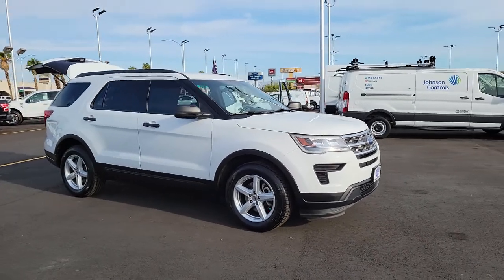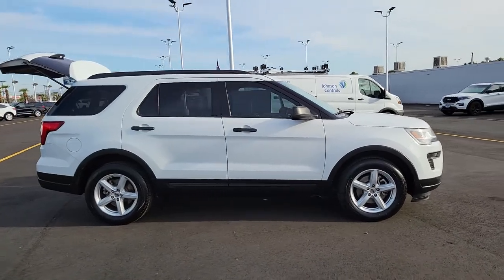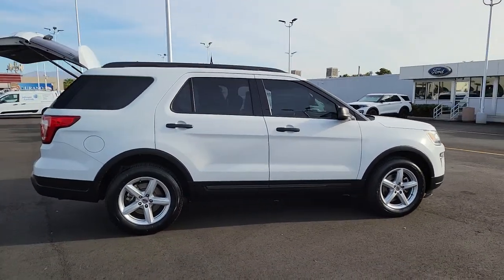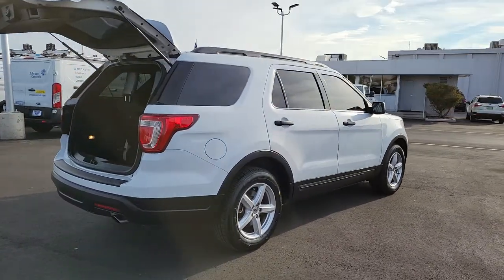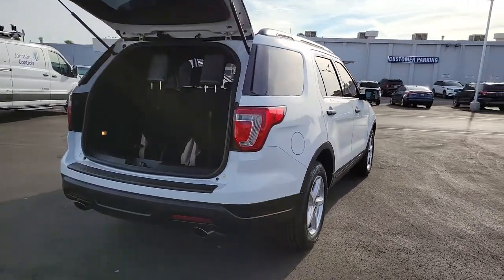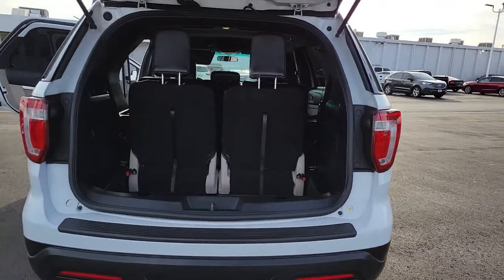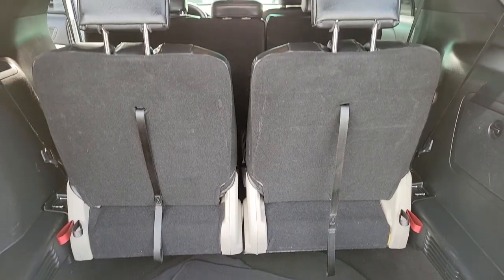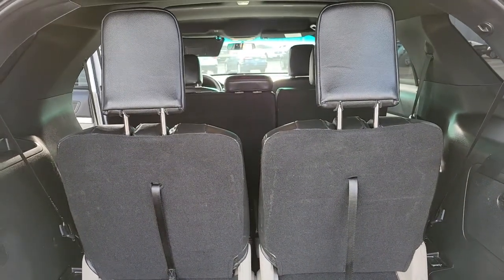Used 2018 Ford Explorer Base Las Vegas, Bullhead City, St. George, Havasu, Pahrump, NV T00552A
Oxford White Used 2018 Ford Explorer Base available in Las Vegas, Nevada at Friendly Ford. Servicing the Bullhead City, St. George, Havasu, Pahrump, NV area.

Friendly Ford
660 N Decatur Blvd

CARFAX One-Owner. Certified. Oxford White FWDbrbrWelcome to Friendly Ford! Located in Las Vegas, NV, Friendly Ford is proud to be one of the premier dealerships in the area. 19/27 City/Highway MPGbrbrFord Gold Certified Details:brbr  * and 22,000 FordPass Rewards Points to use toward first two maintenance visitsbr  * Limited Warranty: 12 Month/12,000 Mile (whichever comes first) after new car warranty expires or from certified purchase datebr  * Warranty Deductible: $100br  * Vehicle Historybr  * Transferable Warrantybr  * Roadside Assistancebr  * 172 Point Inspectionbr  * Powertrain Limited Warranty: 84 Month/100,000 Mile (whichever comes first) from original in-service datebrbrAwards:br  * 2018 KBB.com Brand Image Awards   * 2018 KBB.com 10 Most Awarded Brands